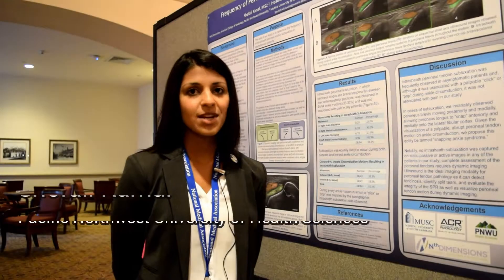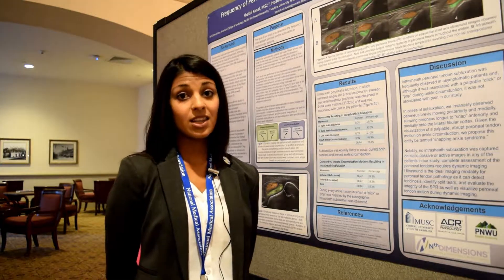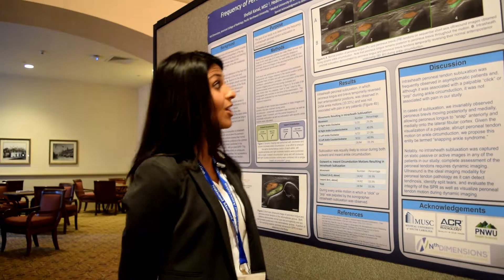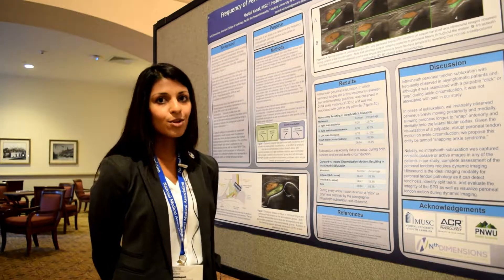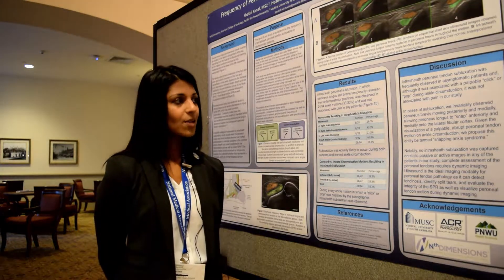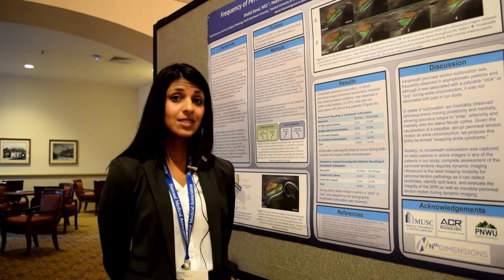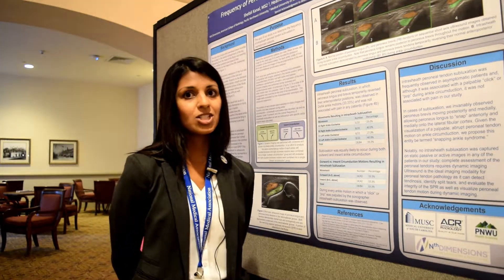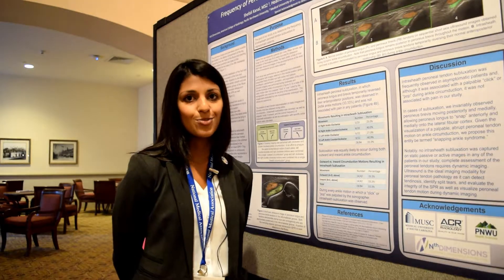Shefali Kamal Research Poster Presentation, National Medical Association Annual Convention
Shefali Kamal, 2nd year medical student at Pacific Northwest University of Health Sciences, presents her research on peroneal tendon subluxation.

116th National Medical Association Annual Convention and Scientific Assembly
Orlando, FL
Filmed August 11th, 2018